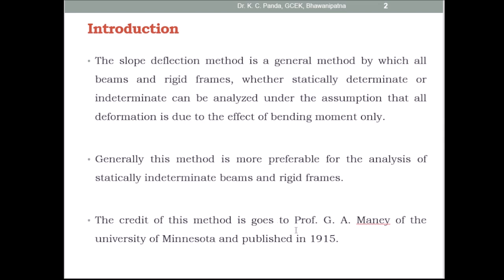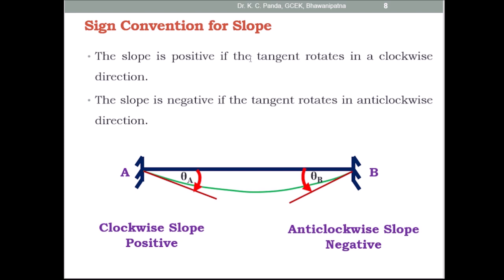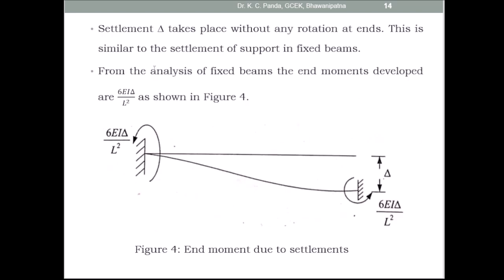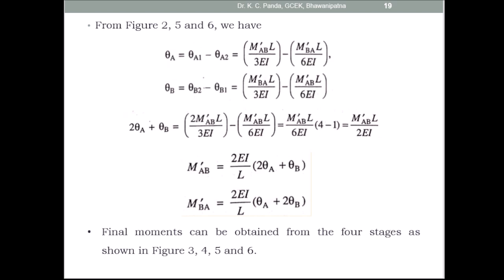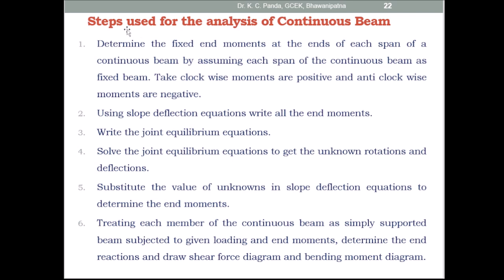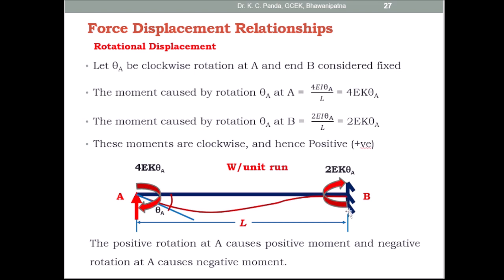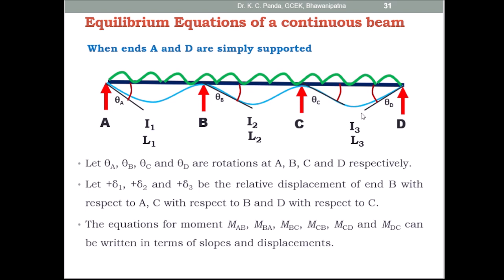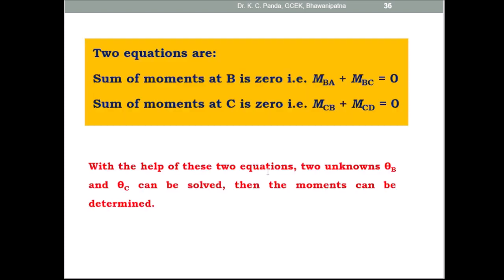Slope Deflection Method